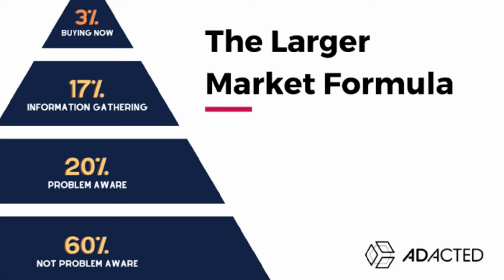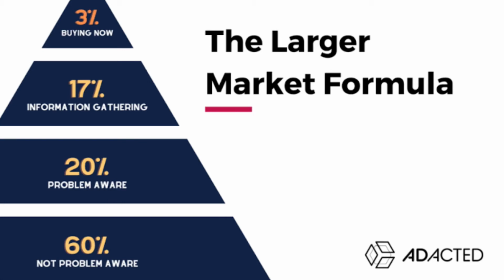HOW TO CONVERT COLD WHATSAPP GROUP VIEWERS INTO HOT CUSTOMERS(NO SECRETS HIDDEN!)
How to convert cold WhatsApp Customers into hot customers
Content:
What to do after running an advert
How to use WhatsApp group as a sales conversion market
How to grow your sales
How to build customer relationship
The larger market formula
How to be a leader
How to prospect properly
Digital marketing skills on sales and conversion